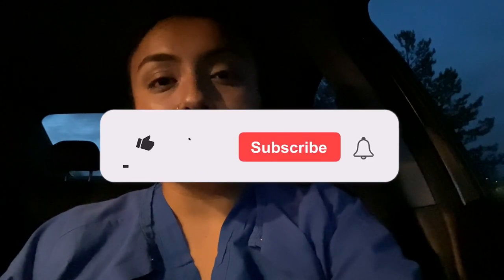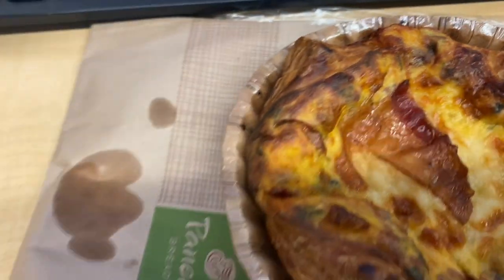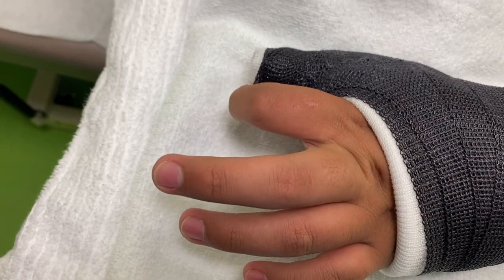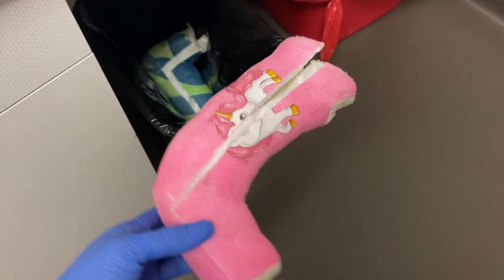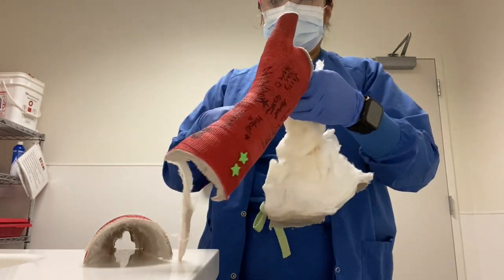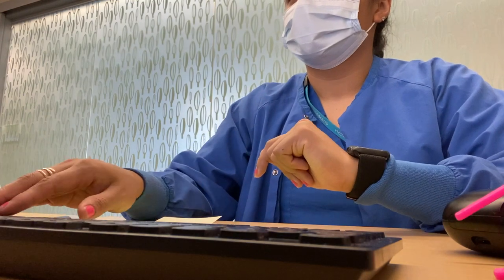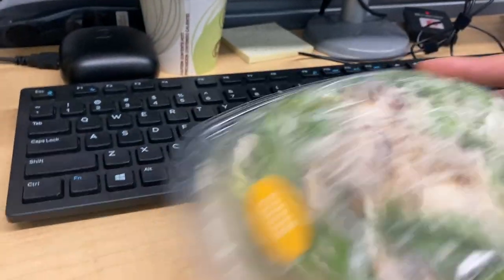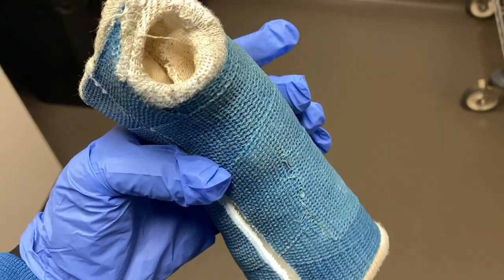COME TO WORK WITH ME AS AN ORTHOPEDIC TECHNOLOGIST/ SHOWING YOU A BEAUTIFUL CAST :)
On todays video I am taking you with me to remove and apply casts. There was a beautiful long arm cast that I removed today. Beautiful casts are not done and removed on the daily and this was a cast that I liked. There was also a very stinky cast that smelled awful lol.
Come with me on my job working as an orthopedic tech !😀

Music in this video
Listen ad-free with YouTube Premium
Song
Why We Lose
Artist
Cartoon, Coleman Trapp
AEI (on behalf of NCS); UNIAO BRASILEIRA DE EDITORAS DE MUSICA - UBEM, ASCAP, LatinAutor - Warner Chappell, SOLAR Music Rights Management, LatinAutorPerf, Featherstone Music (publishing), UMPI, and 11 Music Rights Societies